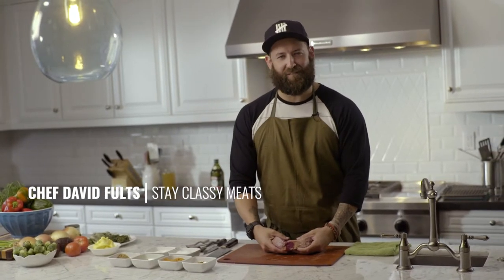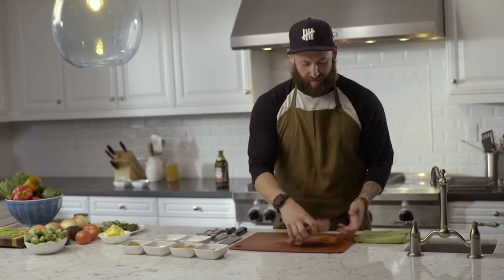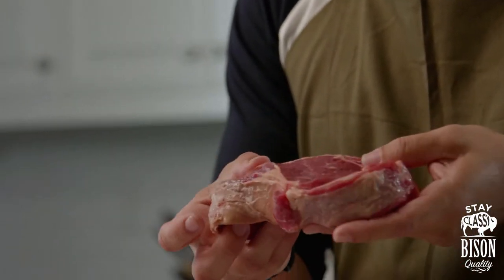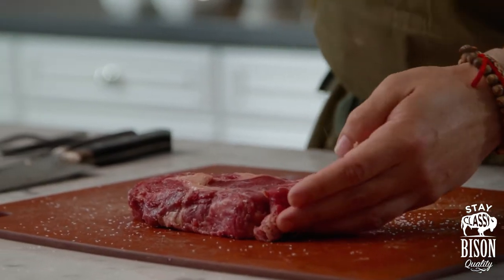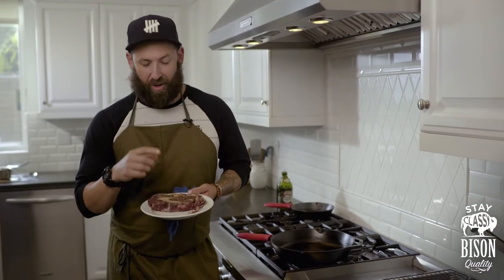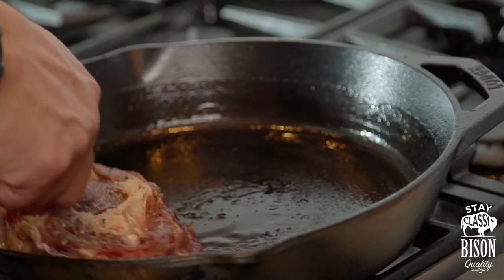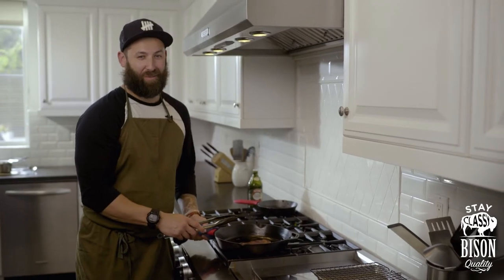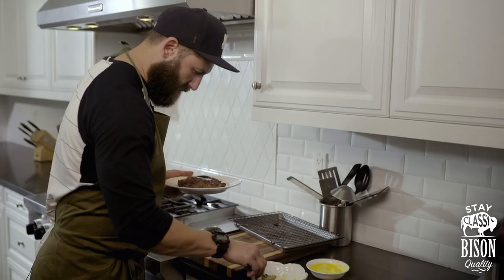Stay Classy Meats - Bison Rib Eye - All Natural Grass Fed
Pan-Seared Bison Ribeye Topped with Rosemary Butter Recipe

Prep Time: 10 mins
Cook Time: 5 mins
 Wait Time: 2 mins
Total Time: 17 mins
Yield: 1
Category: dinner
Cuisine: steak
*Bison, like Elk and other game animals, are very lean.  They are grass fed animals.  If they overcook, they will become hard.  It is best to eat these at a maximum temperature of medium.  The longer it is cooked, the more gamey it will taste.

Ingredients:
1 - 12 ounce Bison Ribeye (roughly 1.5 inches thick
Flaked Sea Salt
Olive Oil
1 Tablespoon of Rosemary Butter

Rosemary Butter

It is relatively simple recipe and very tasty!  It is almost better to use a whole stick of Unsalted Butter, a sprig of Rosemary, 2-4 Garlic cloves and a pinch of salt.  Bring butter to room temperature.  Chop of Rosemary into small pieces.  Mince Garlic.  Mix all together and whip the butter.  Place in the refrigerator and let harden.  *For a richer flavor, try roasting the Garlic!

Pan-Sear Bison Ribeye

Remove steak from the fridge 45 minutes before cooking, this is to bring the steak to room temperature and ensure your cooking times are more accurate. Pat dry the steak to remove any moisture. Season both sides generously with salt!
Using a cast iron pan, turn on the stove top to a medium high temp. Add olive oil (or whatever oil you use), allow the skillet to get to very hot. Place the Bison Ribeye face down and sear undisturbed for 1 minute.  Move the Bison Ribeye around the edge of the skillet for the remaining minute. Flip the Bison Ribeye and repeat. This will give your Bison Ribeye a nice seared edge.
In separate sauce pan, melt 1 tablespoon of Rosemary Butter.
Remove the Bison Ribeye from the skillet and place on cooling/baking rack to let the juices rest
Plate the Bison Ribeye and pour the melted Rosemary Butter on top
This recipe is ideal for a medium rare cooked steak